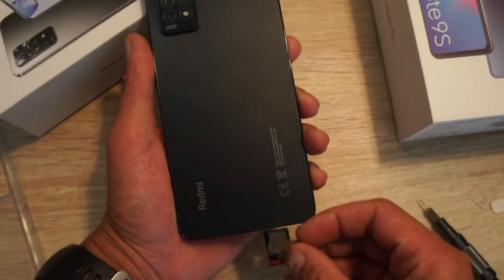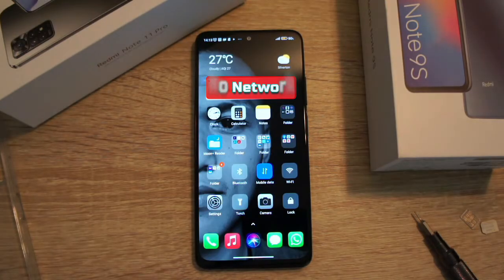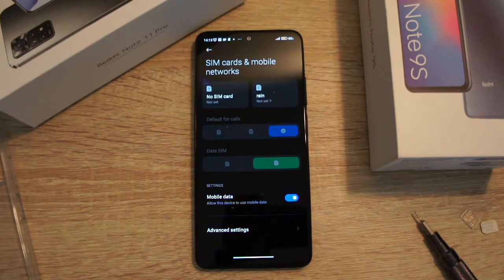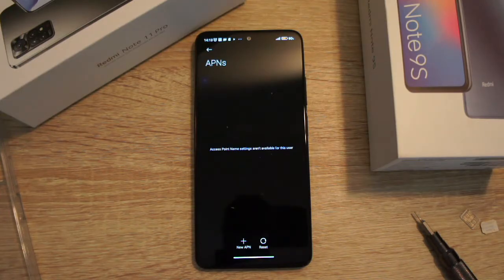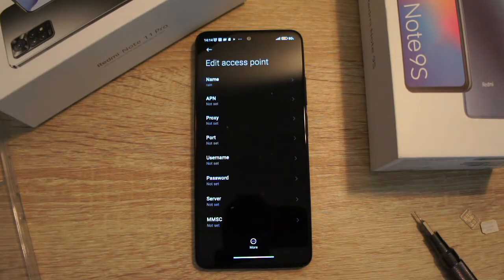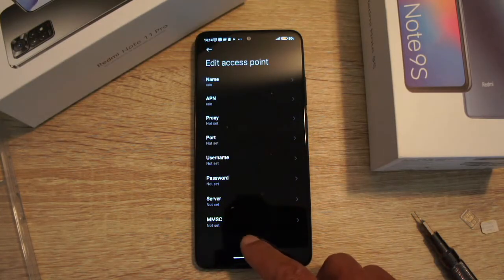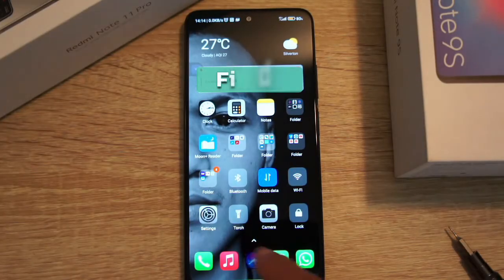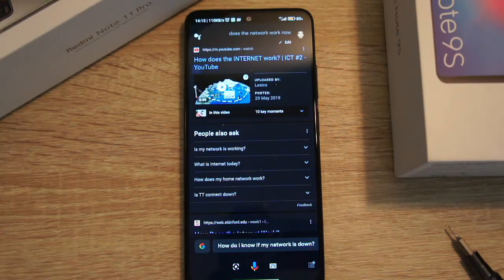Fix Rain APN Setting (no network on phone)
This is a quick video instruction on how to fix the  Rain network on your phone if you struggle to connect.